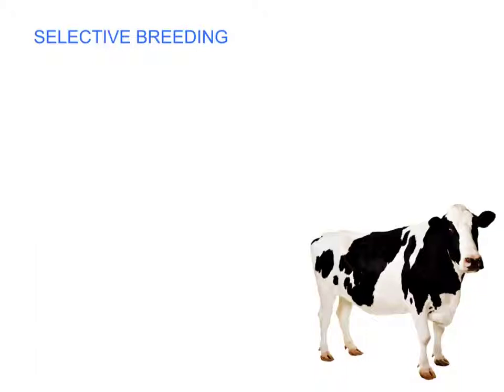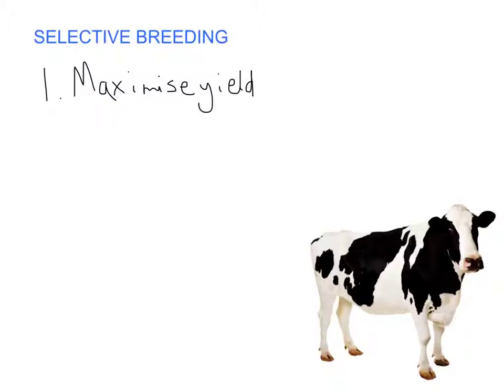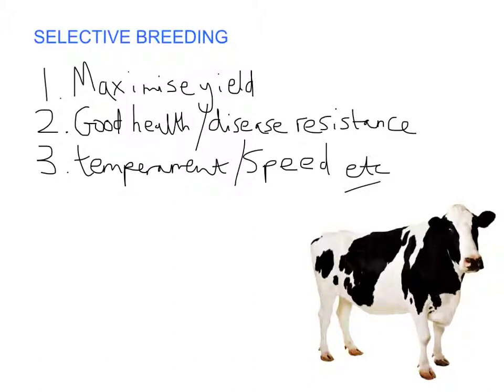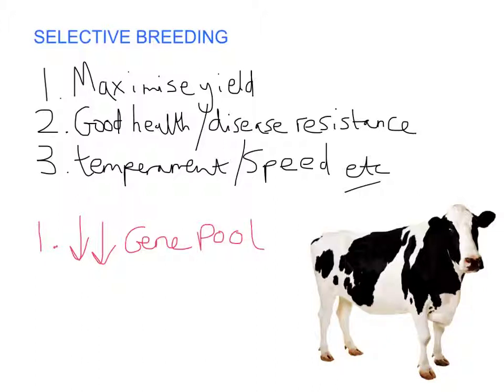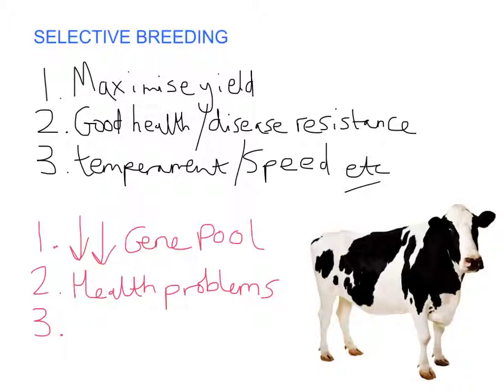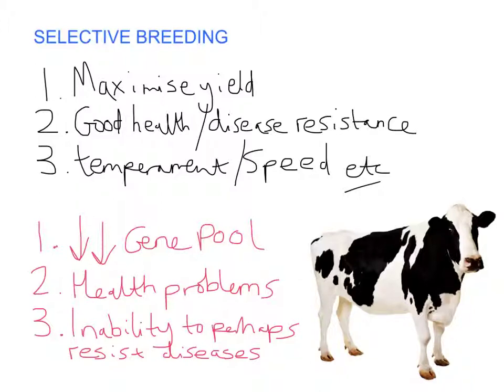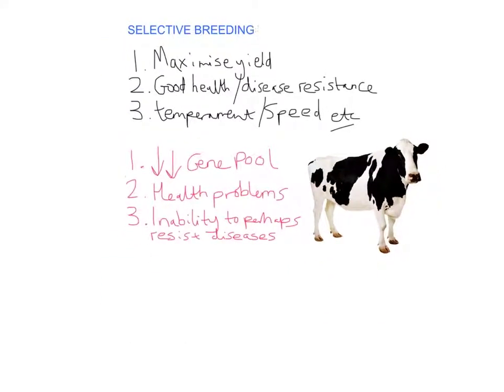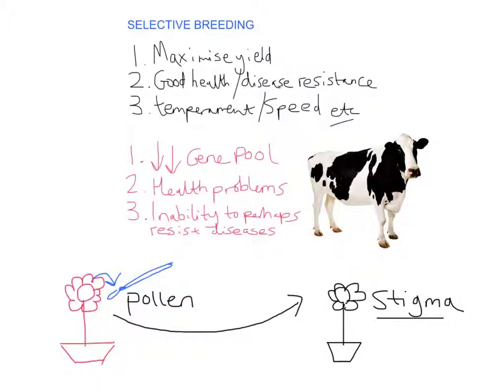mr i explains: The Selective Breeding process